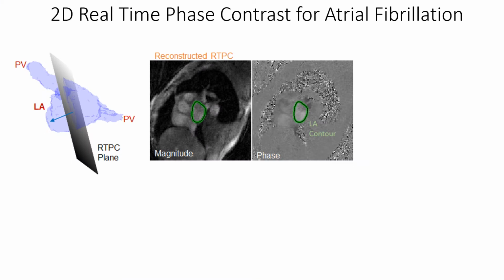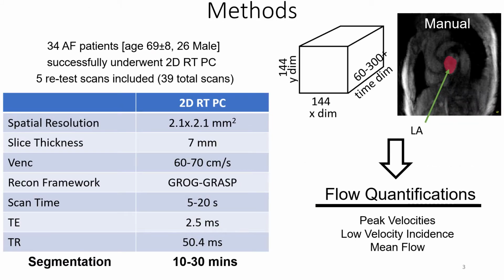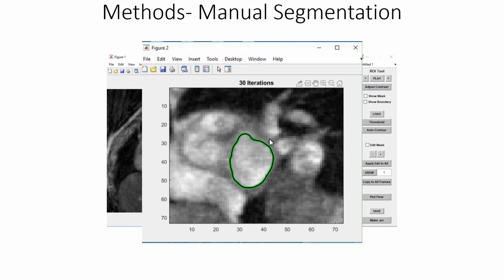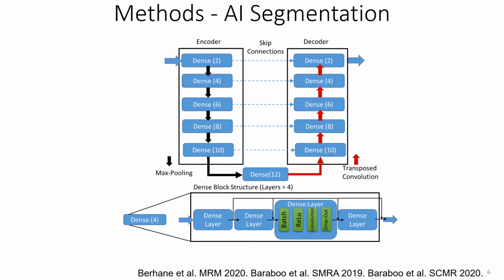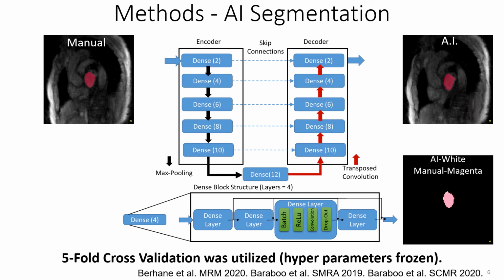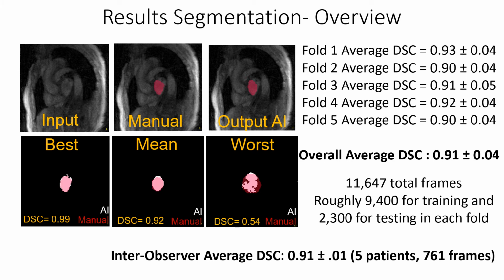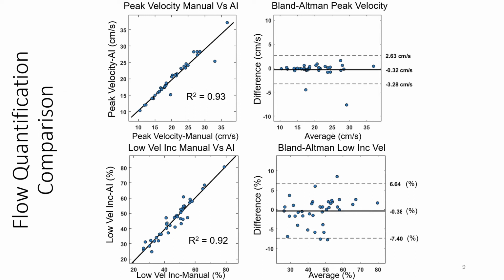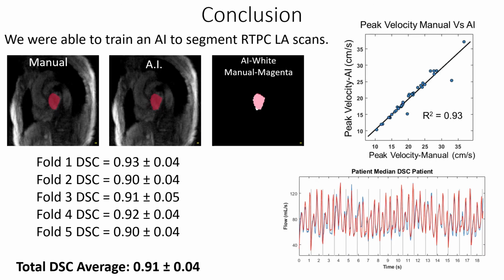J1 Talk Baraboo 13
LA blood flow dynamics may impact stroke risk in atrial fibrillation (AF). Real time 2D phase contrast (RTPC) MRI is ideally suited for LA flow analysis in AF, but RTPC is limited by manual segmentation of many cardiac time frames. The goal of this study was to develop an artificial intelligence (AI) for LA segmentation and flow quantification from RTPC images. 34 patients underwent RTPC MRI, having a 2D oblique slice in the LA. RTPC data was analyzed manually and used as ground truth for training/testing neural networks. Dice index (DSC) quantified LA contour accuracy. Five scans were segmented by a secondary reader. Average 2D DSC across all scans was 0.92 ± 0.12. Inter-observer DSC of five patients was 0.91 ± 0.01. LA flow indices (mean flow, peak velocities, incidence of low velocities) had excellent agreement (correlation analysis, lowest R2=0.88, P less than10-5) between AI and manual analysis. This highlights the potential of AI for improving clinical translation for this workflow.